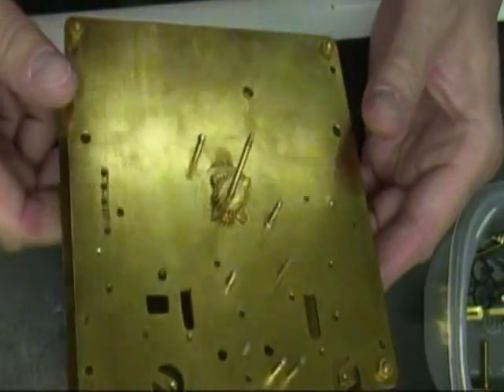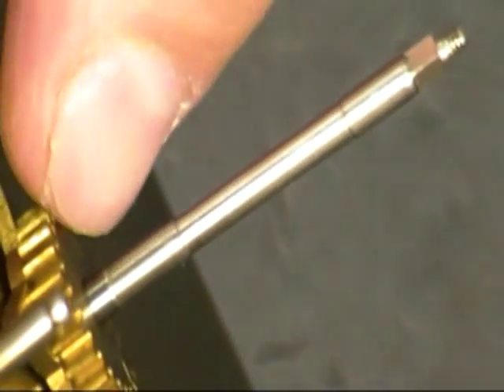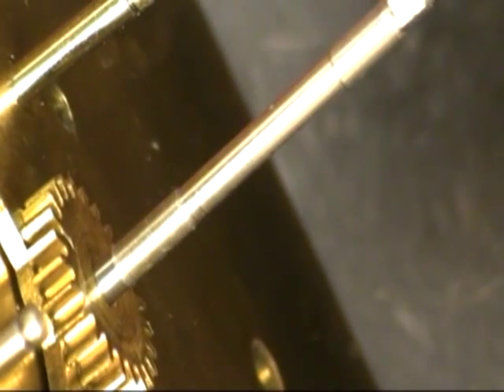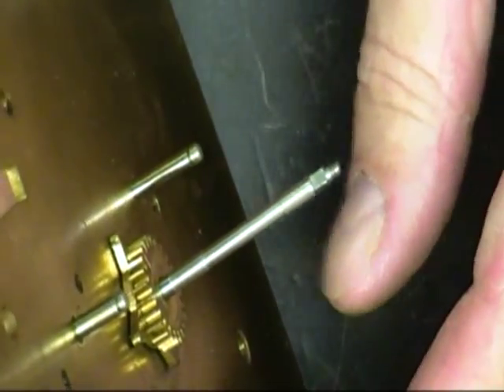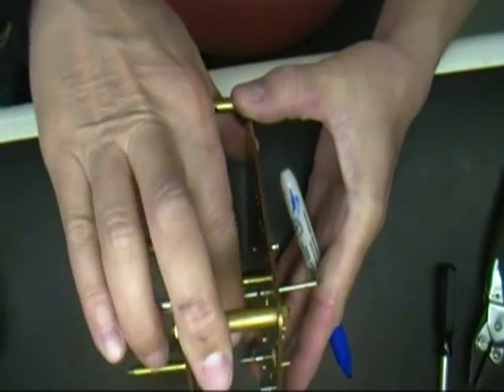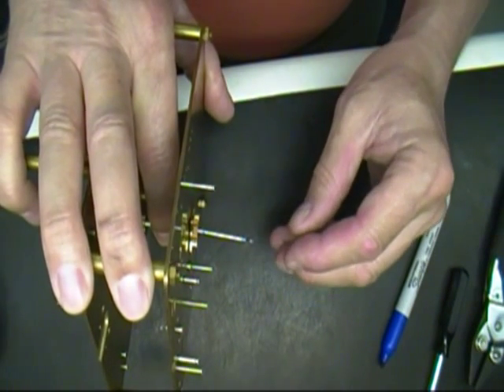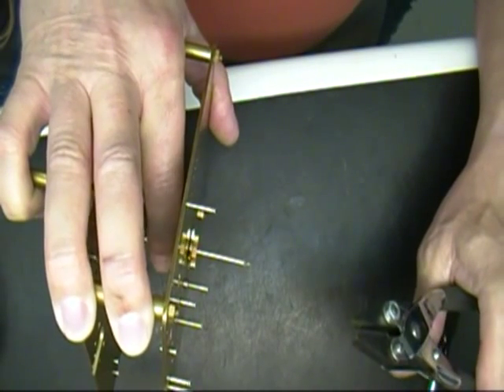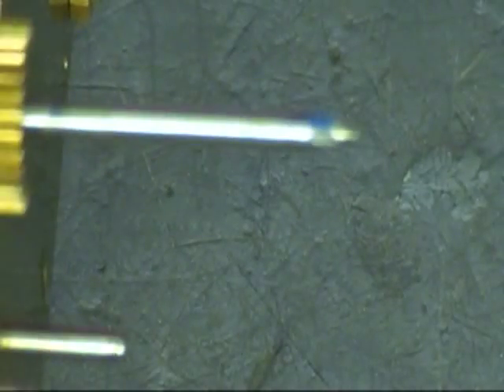Straightening a Clock Minute Arbor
Occasionally you'll come across one of these repairs, it usually happens when a movement is placed face down on a bench and pressed down. The repairer should always use a stand, like a cardboard tape roll or cut off piece of plastic pipe so as to not allow any pressure to be exerted on the arbor.